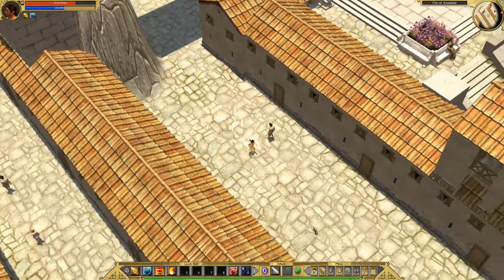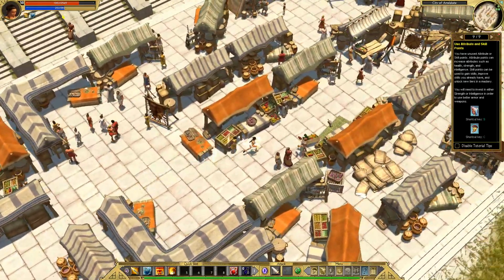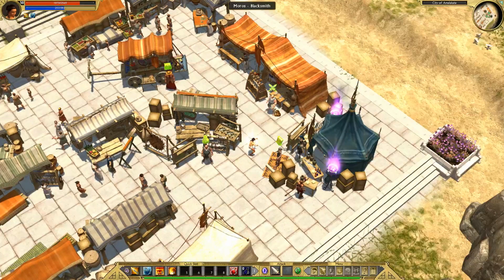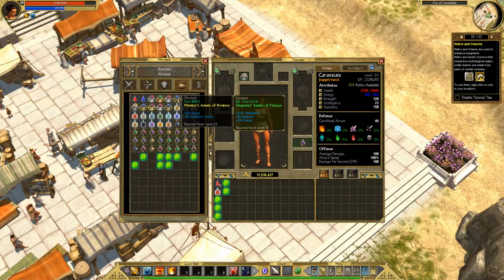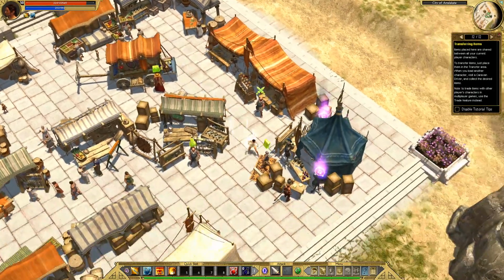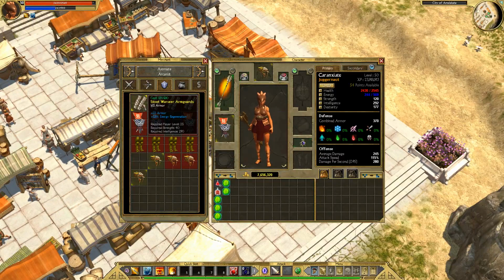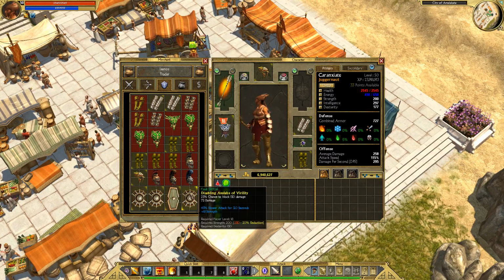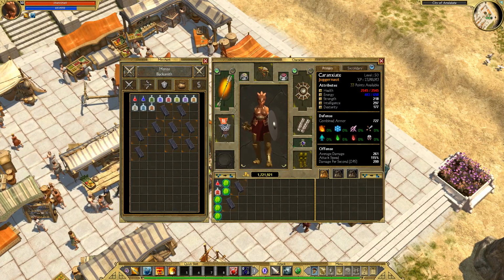Titan Quest: Arris: Episode 1: The Second Checkpoint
Foolish modman makes a multi-pointed tutorial aiming you in the wrong direction.

The video goes over some of the basic recommendations of using a character in Arris, a new weapon type, and shows off a few of the new monsters.